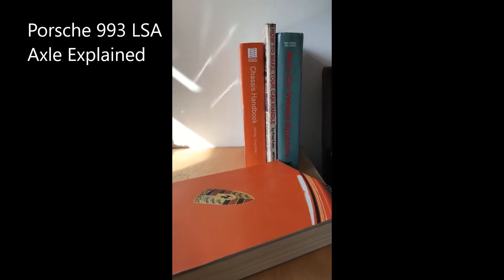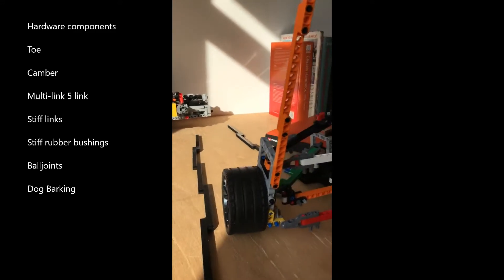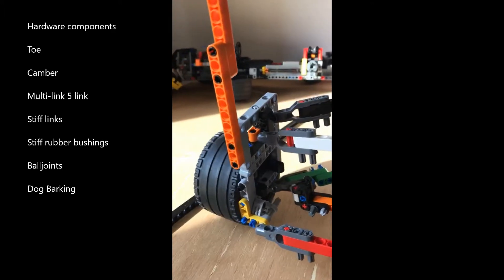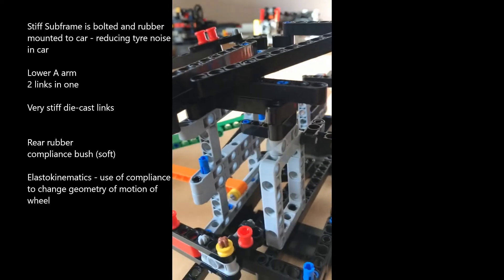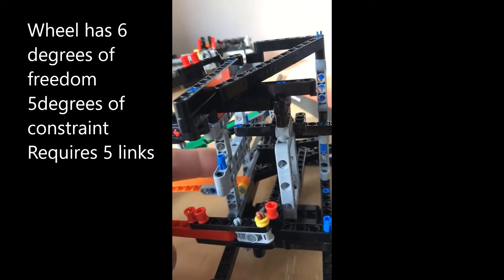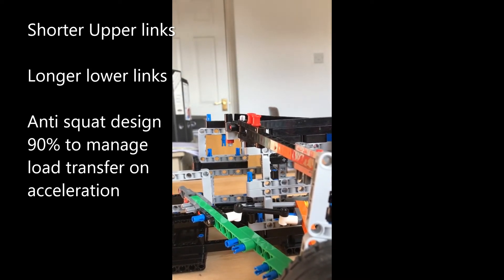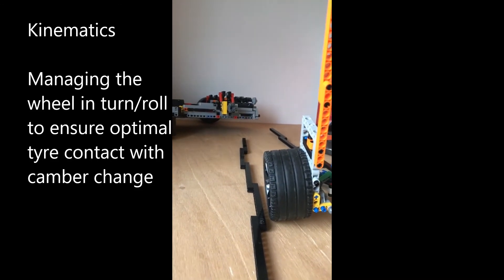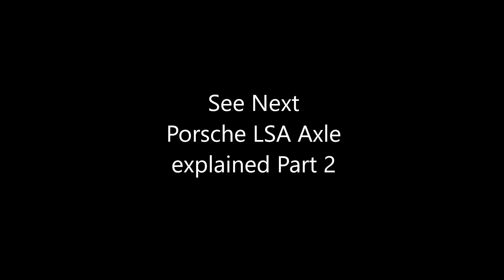Porsche 993 Rear LSA axle Part 1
Porsche 993 rear multi-link axle explained using Lego Tecnics. Introduction of Porsche Weissach effect. Describing design, kinematics, elastokinematics, kinematic toe, camber, castor, toe. Servicing and adjustment when having geometry done